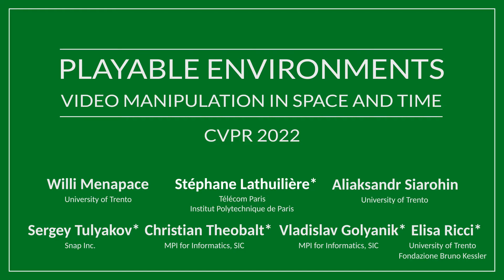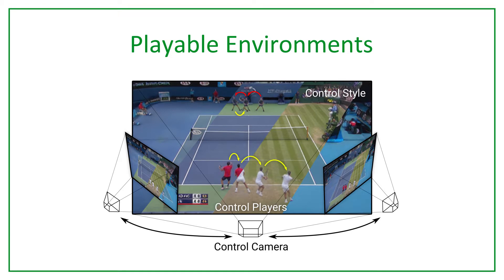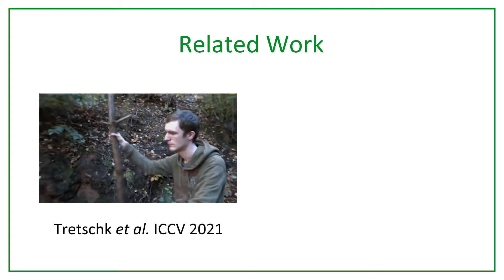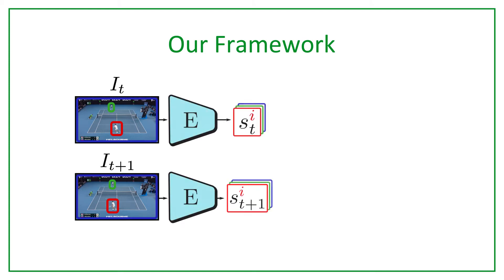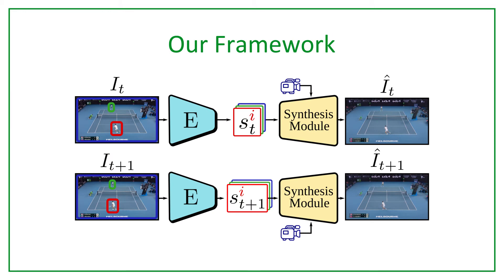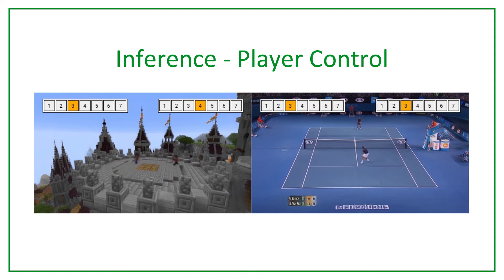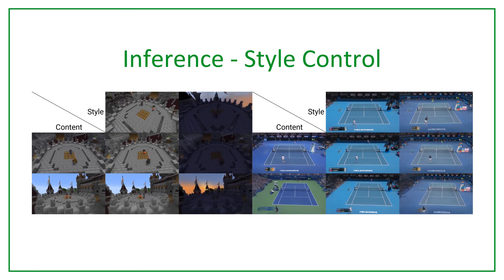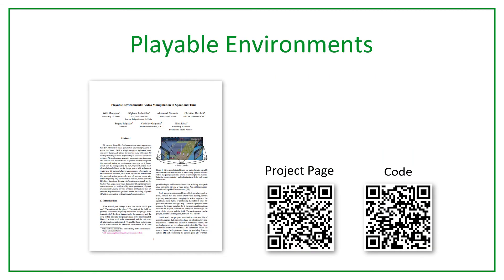[CVPR 2022] Playable Environments: Video Manipulation in Space and Time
W. Menapace, S. Lathuilière*, A. Siarohin, C. Theobalt*, S. Tulyakov*, V. Golyanik*, E. Ricci*. Playable Environments: Video Manipulation in Space and Time. CVPR, 2022. * equal senior contribution.

0:00 Introduction
0:46 Framework Characteristics
1:18 Related Work
1:42 Framework
2:11 Synthesis Module
2:42 Action Module
3:12 Inference (Player Control)
3:43 Inference (Camera Control)
3:52 Inference (Style Control)
4:12 Datasets
4:40 Project Page

Abstract: We present Playable Environments—a new representation for interactive video generation and manipulation in space and time. With a single image at inference time, our novel framework allows the user to move objects in 3D while generating a video by providing a sequence of desired actions. The actions are learnt in an unsupervised manner. The camera can be controlled to get the desired viewpoint. Our method builds an environment state for each frame, which can be manipulated by our proposed action module and decoded back to the image space with volumetric rendering. To support diverse appearances of objects, we extend neural radiance fields with style-based modulation. Our method trains on a collection of various monocular videos requiring only the estimated camera parameters and 2D object locations. To set a challenging benchmark, we introduce two large scale video datasets with significant camera movements. As evidenced by our experiments, playable environments enable several creative applications not attainable by prior video synthesis works, including playable 3D video generation, stylization and manipulation.